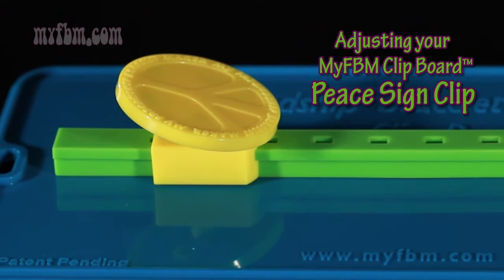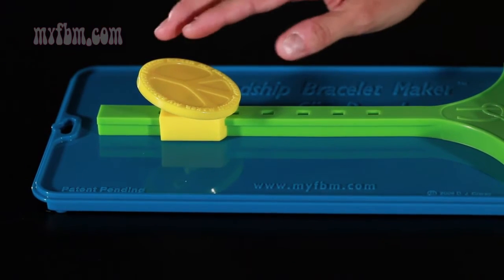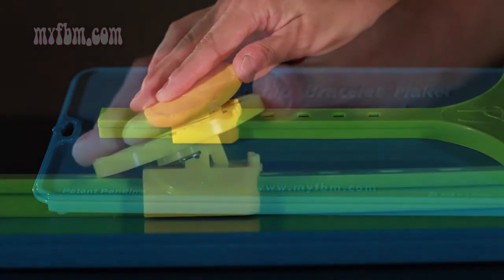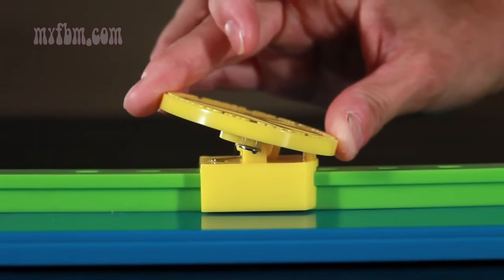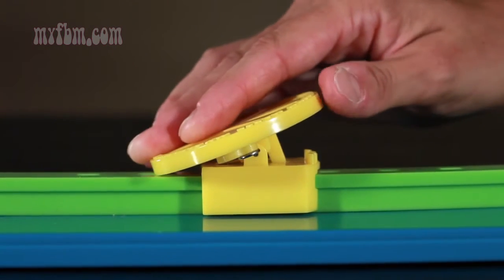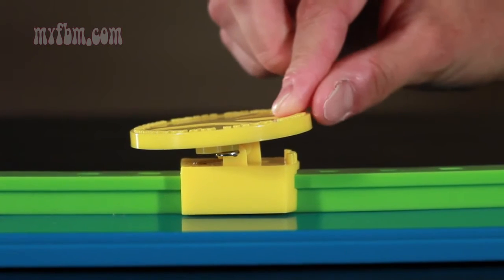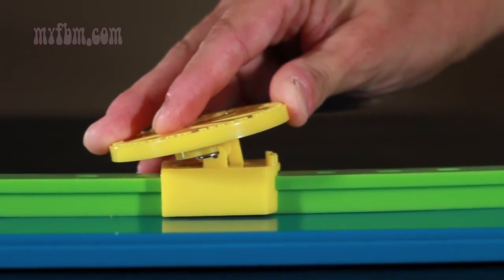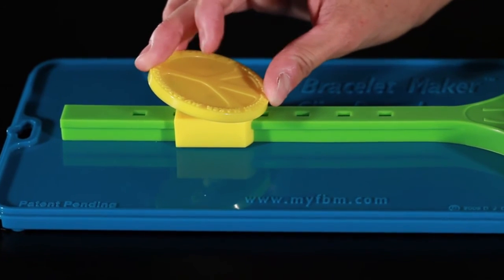Tutorial: Adjusting Your Clip